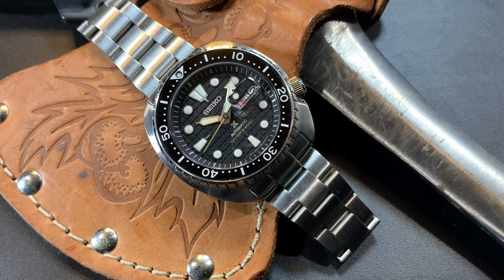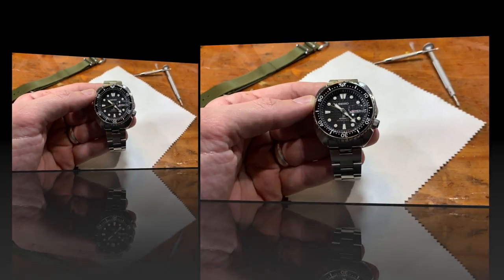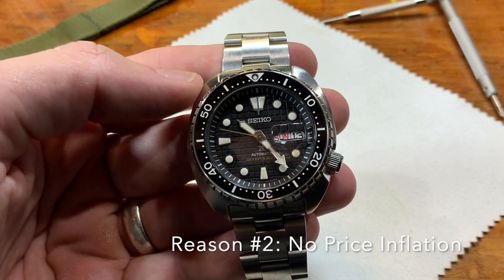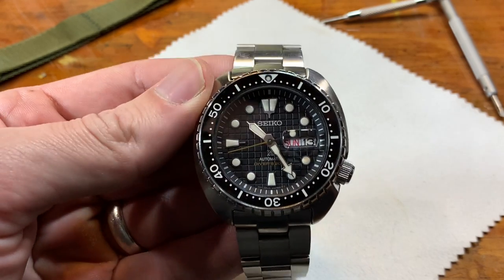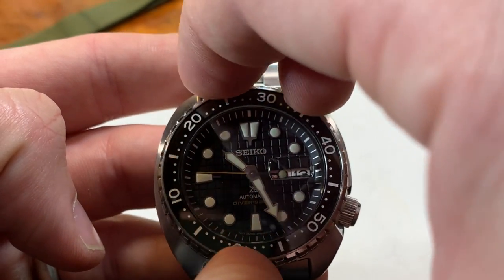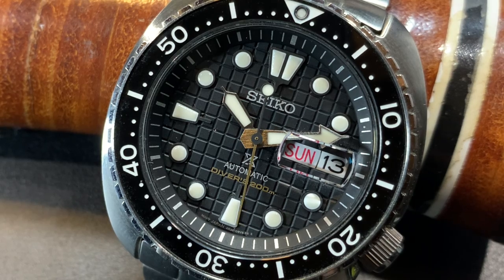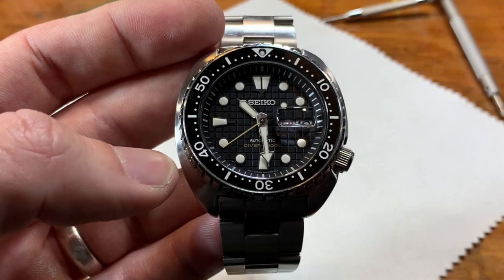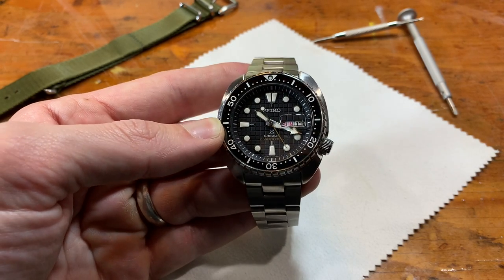3 Reasons to Buy the King Turtle Right NOW (SRPE03)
On the fence about buying the Seiko SRPE03 AKA the King Turtle? This video is for you.

SRPE03 on Amazon
SRPE03 on eBay

SRPE05 on Amazon
SRPE05 on eBay

SRPE99 on Amazon
SRPE99 on eBay

CHAPTERS
0:00 Intro
1:10 Reason #1
2:03 Reason #2
3:10 Reason #3
5:10 Unexpected Negative